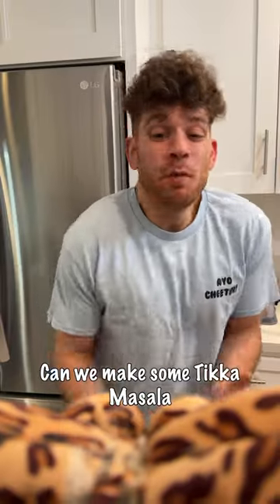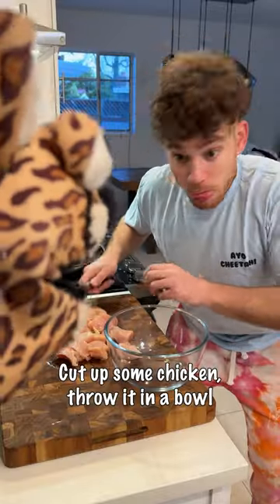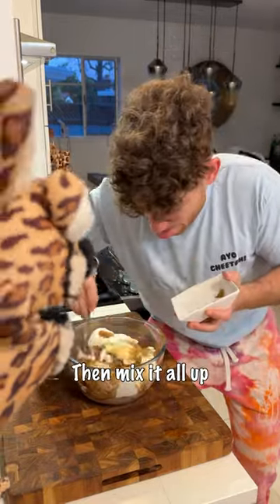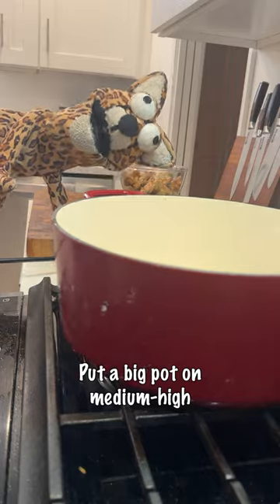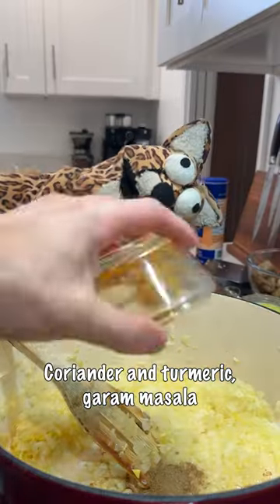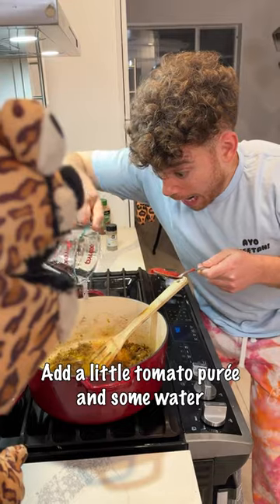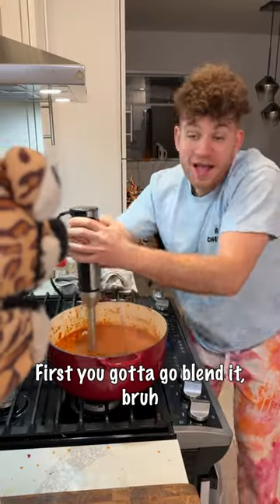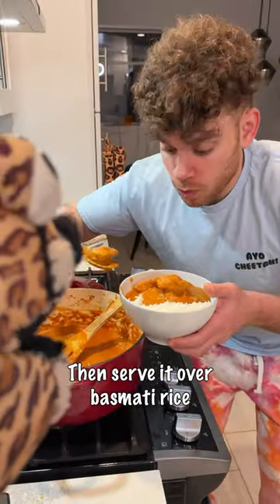Cheetah’s got my tastebuds freaking out!